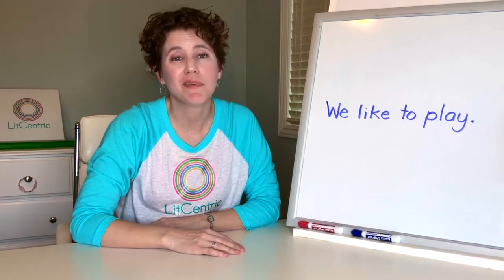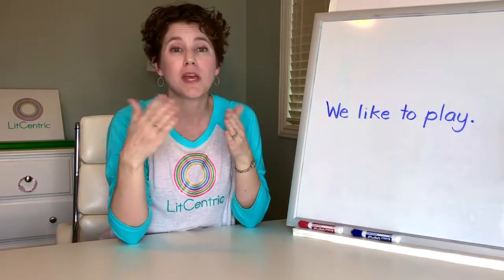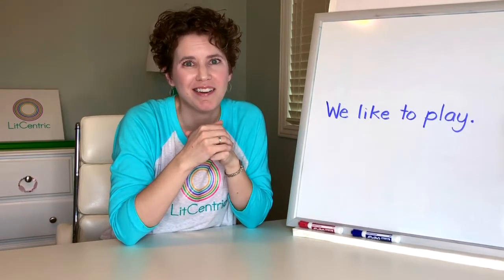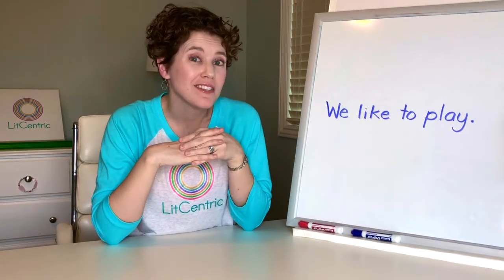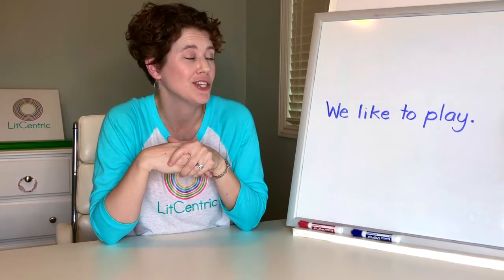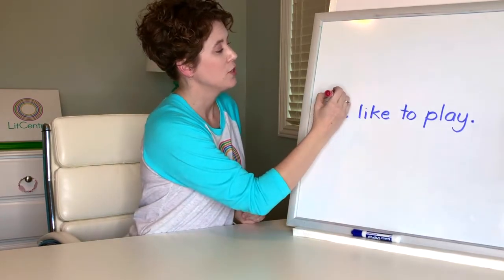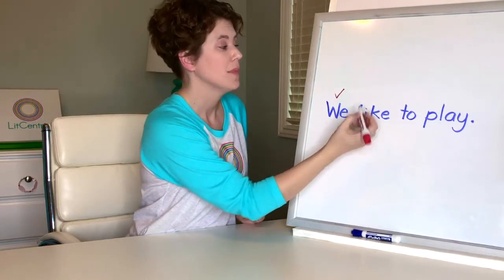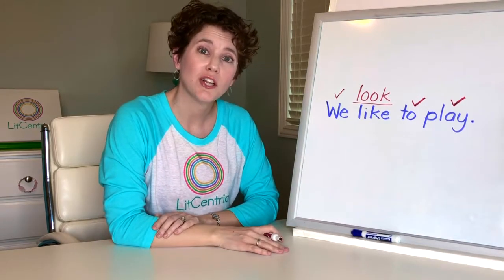LEARN HOW TO CODE RUNNING RECORDS - substitutions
Learn how to do Running Records! In this video I teach you how to code reading behavior when a student substitutes words.

Check out the other videos in this series - 9 in all!

Running Record Boot Camp is the only course designed and taught by me, National Board Certified Reading Specialist and Literacy Coach, Dr. Julie Webb. Click the link and download your copy of LitCentric’s Common Codes Cheat Sheet.

Learn more with LitCentric!